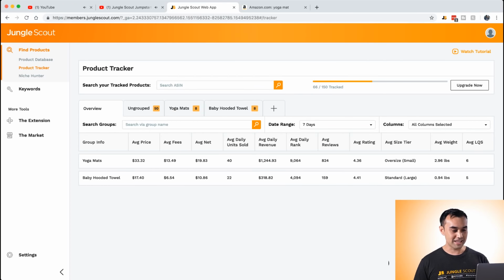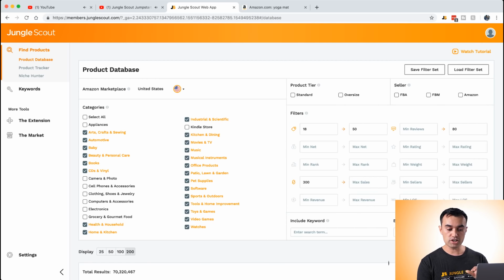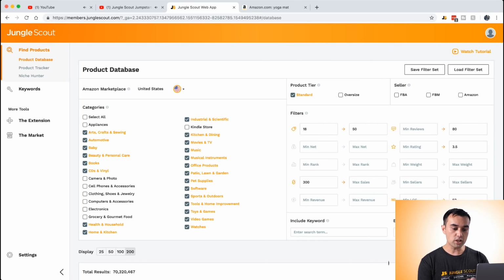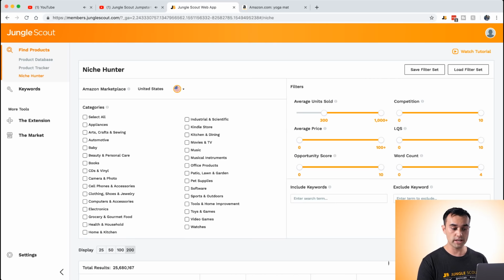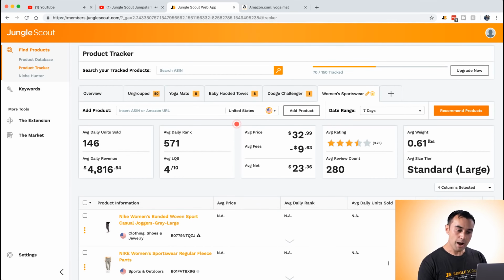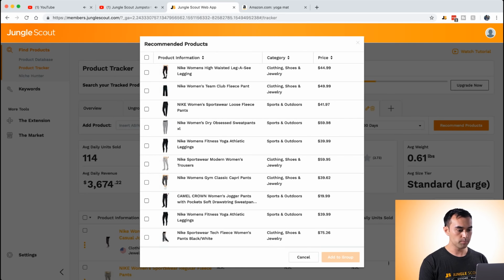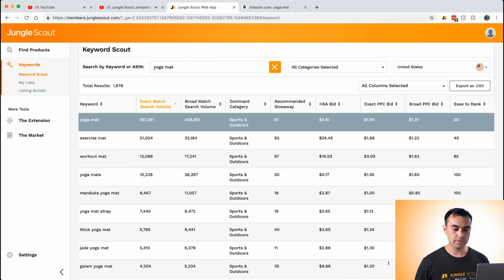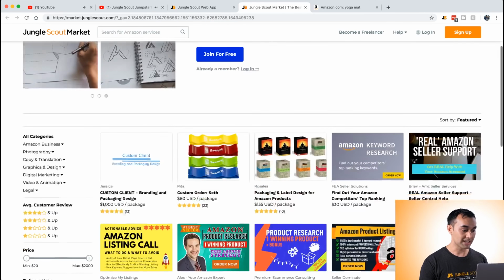Jungle Scout Jumpstart 🚀